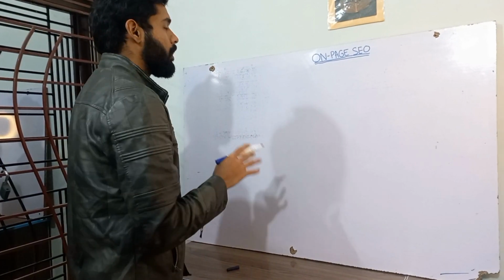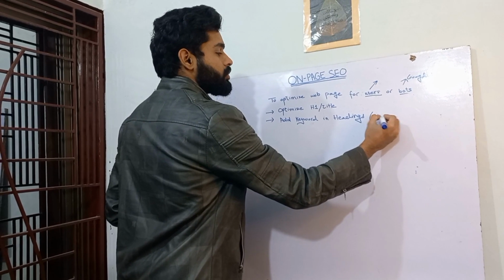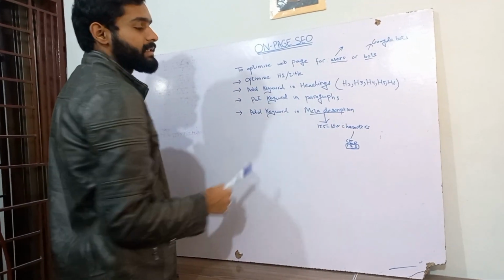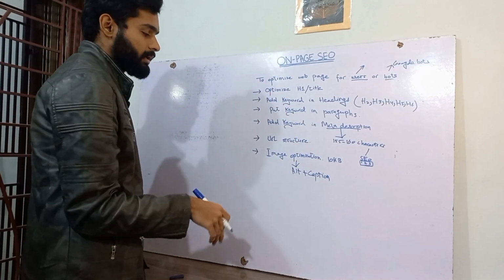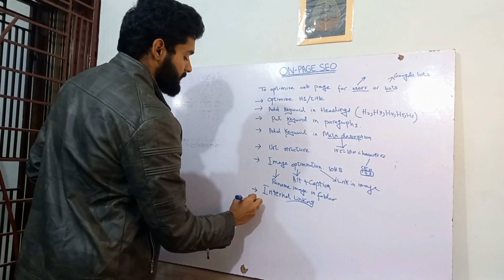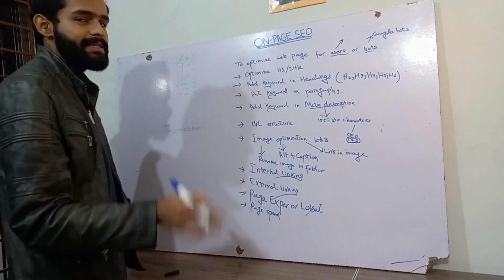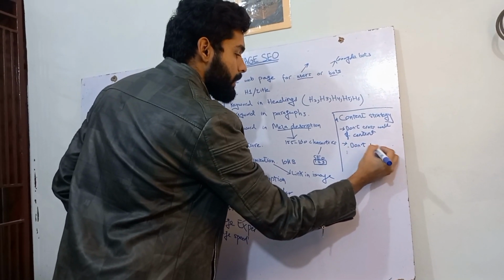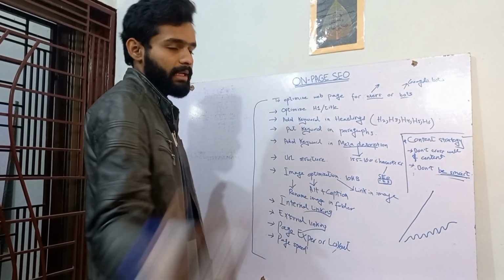How to do On-page SEO? Best practices to optimize a website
Learn step-by-step strategies to optimize your website and boost search engine rankings. From keyword placement to meta tags, we cover it all. Whether you're a seasoned SEO pro or a beginner, this video is packed with practical tips and insights to enhance your website's visibility. Don't miss out on the key techniques that can make a significant impact on your online presence. Watch now and take your on-page SEO game to the next level!